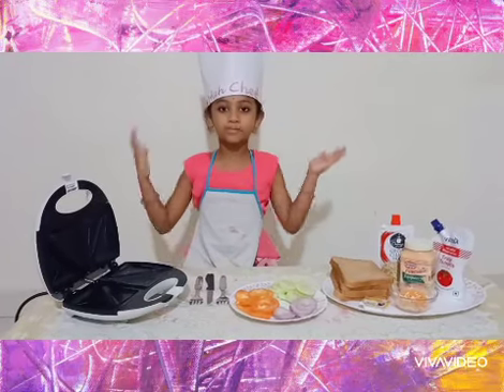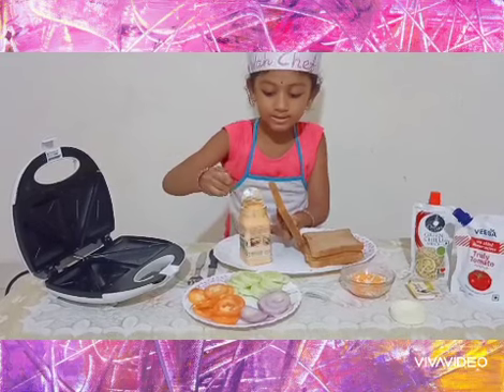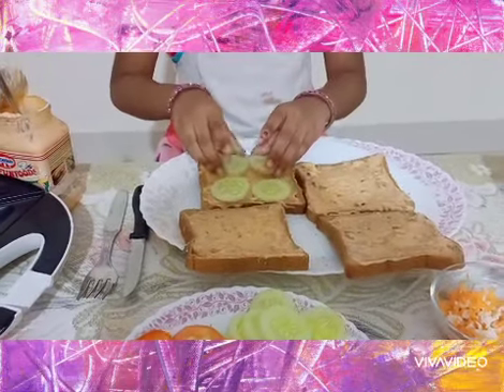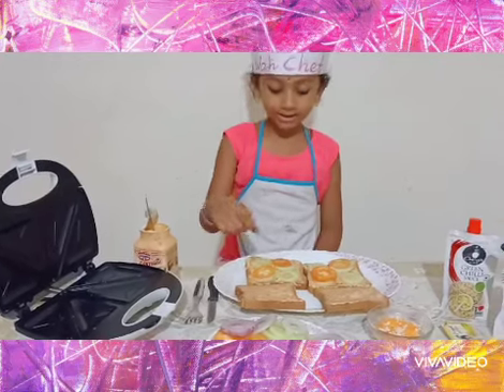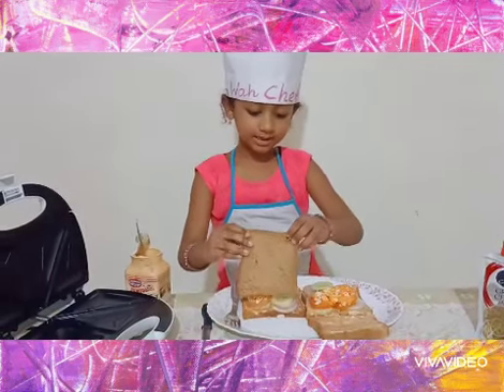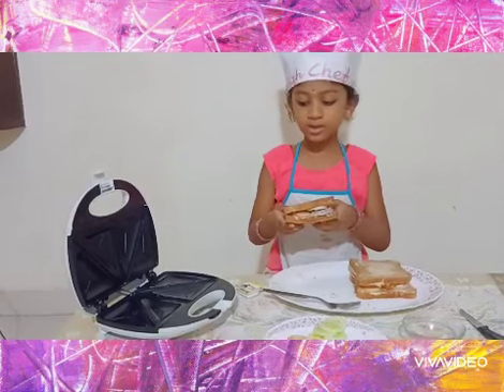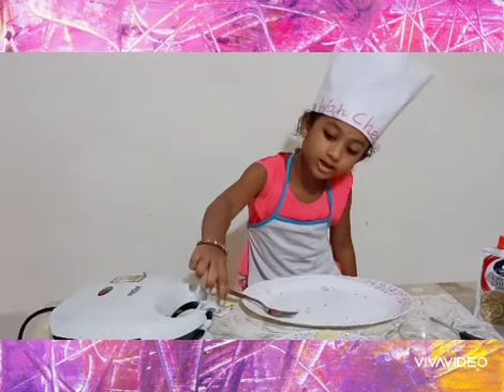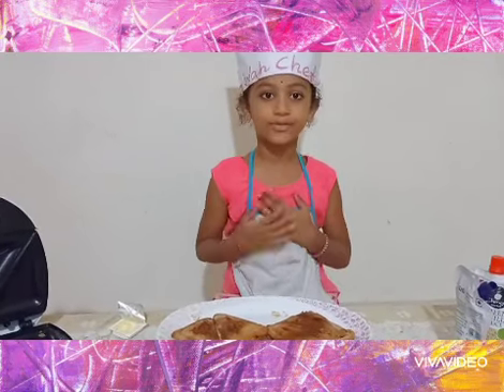Sandwich making | Wheat Bread Sandwich | kidscooking